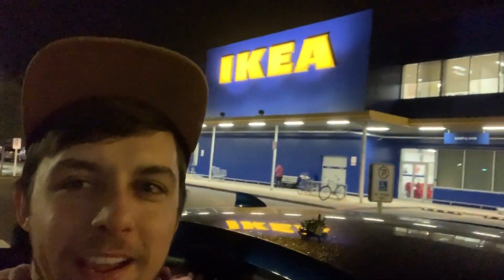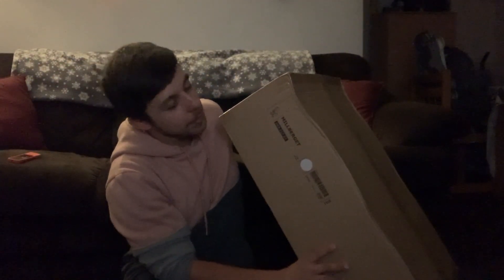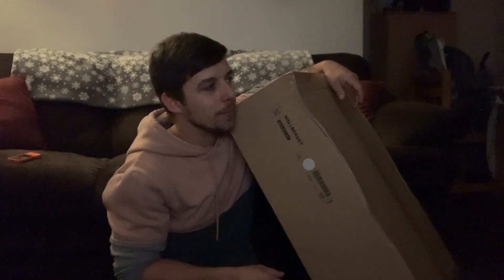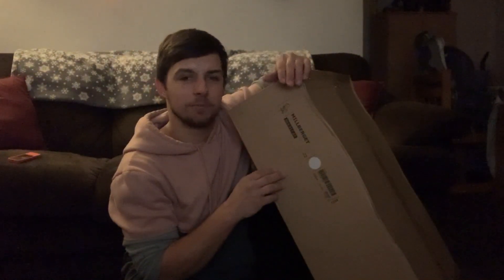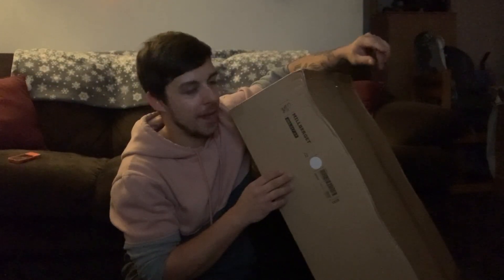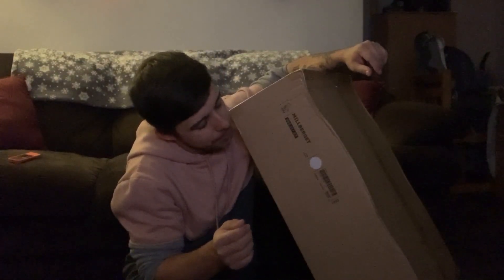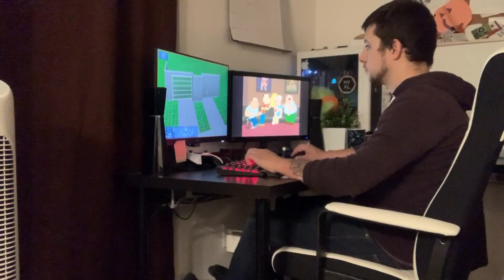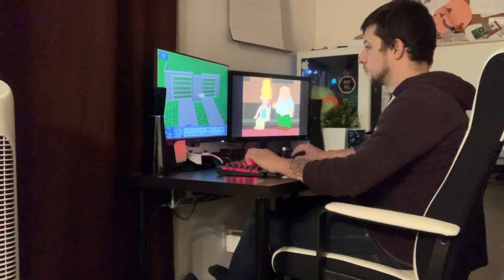We Went to Ikea! - A Vlog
Take a trip with us on the journey of upgrading my old chair for the desk, with something new!

Links to stuff featured in the video:

Ikea - MILLBERGET